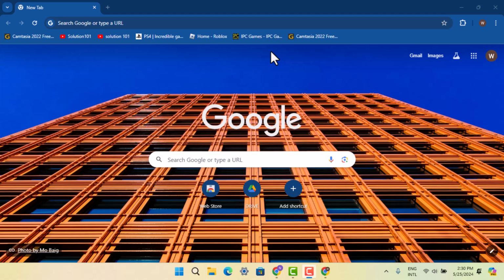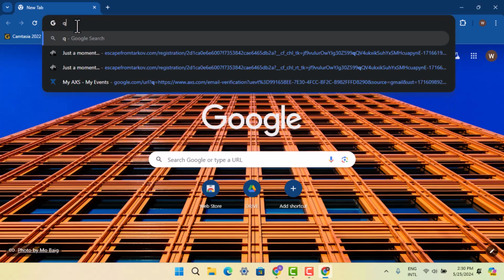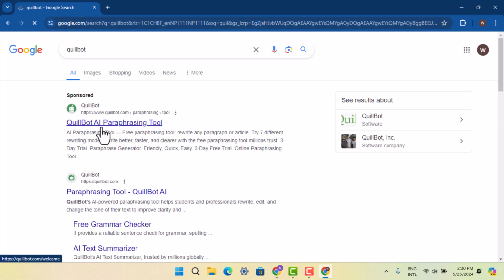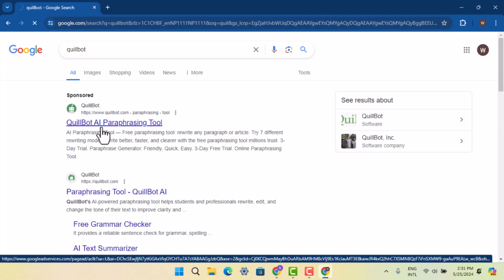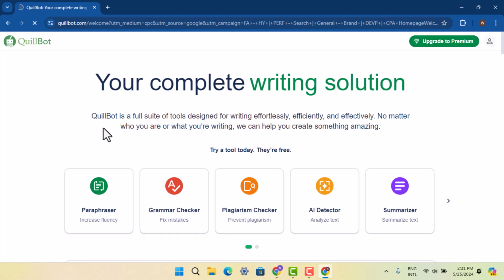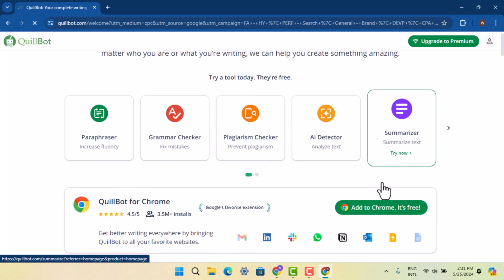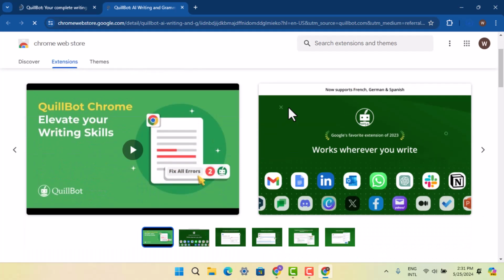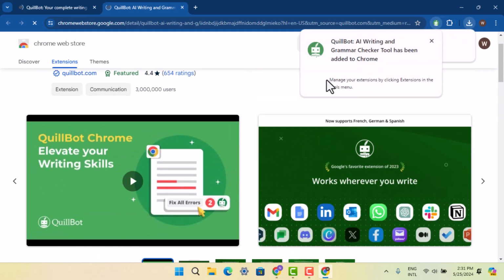How To Add QuillBot To Outlook !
This Video Is based on How you can Add QuillBot To Outlook.

Chapters / Timestamps
0:00 Introd
0:11 Add Quillbot to Outlook
0:54 Outro